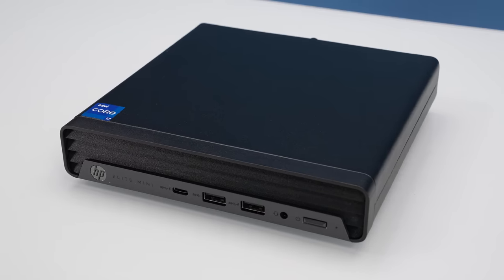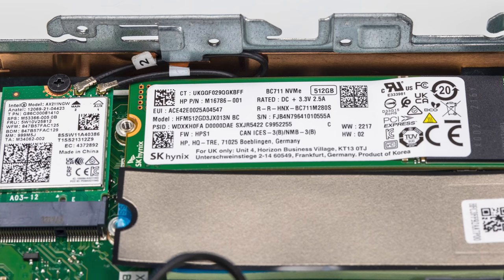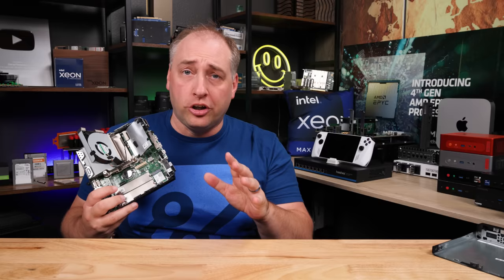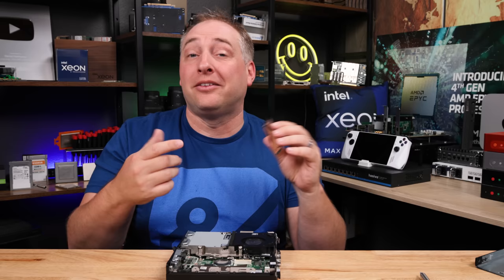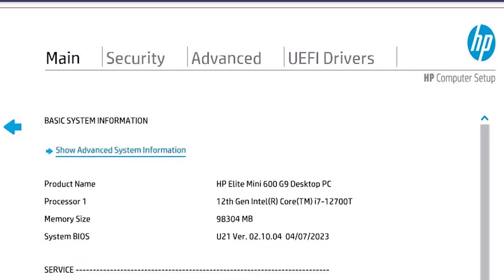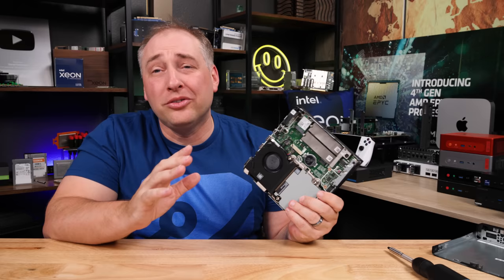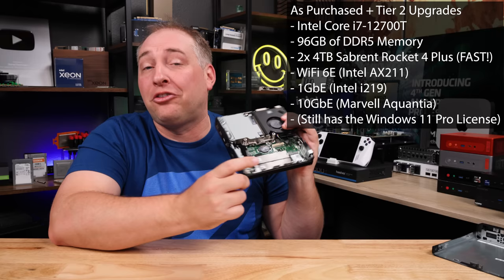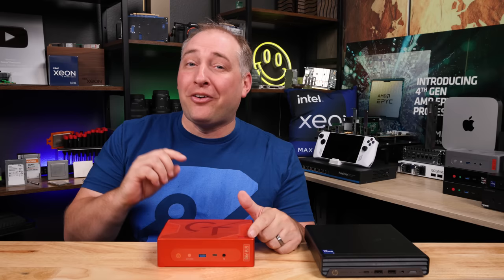Perfect 1L Homelab in 3 Upgrade Tiers Project TinyMiniMicro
We take a 35W 1L PC from HP and do three levels of customization. We have a base low-cost option for upgrades. We have a Tier 1 upgrade package with 2.5GbE, fast PCIe Gen4 NVMe storage, and 64GB of memory. We then go all the way to a Tier 2 upgrade package with 10Gbase-T, 8TB of NVMe with ZFS, and even 96GB of memory. We then swap from Windows 11 Pro to Proxmox VE 8 to make this Project TinyMiniMicro node the ultimate Intel Core Homelab virtualization node.

- Crucial 64GB DDR5 Memory
- Sabrent Rocket 4 Plus 4TB NVMe SSD
- Low-cost/ Power/ Performance Crucial NVMe SSD
- Hasivo 8x 10Gbase-T Switches
- Beelink GTR7
- Sonnet 10Gbase-T Thunderbolt 3

Become a STH YT Member and Support Us

Timestamps
00:00 Introduction
01:13 Tier 0 - Base Configuration
02:30 Tier 1 - 64GB, 4TB, 2.5GbE
05:52 Tier 3 - 96GB, 8TB, 10Gbase-T 10GbE
09:39 Proxmox VE 8 Setup as a Virtualization Host
13:11 Power Consumption and Noise
14:07 Other Ideas for Cheap 10Gbase-T Switches and Using Mini PCs
17:17 Wrap-up

Other STH Content Mentioned in this Video